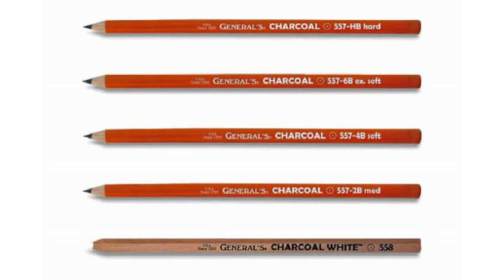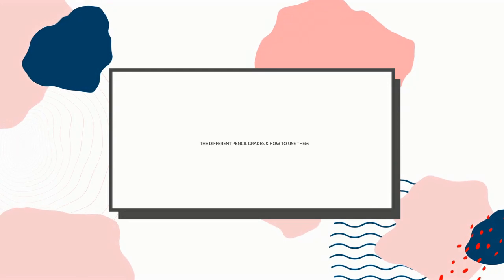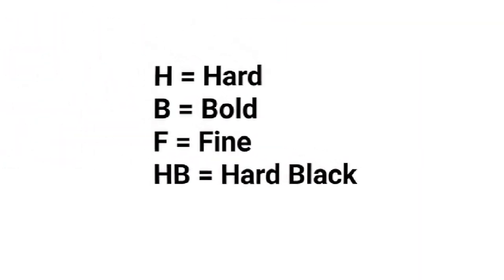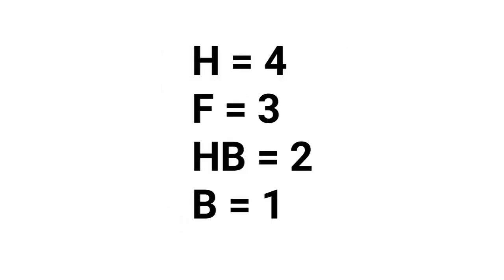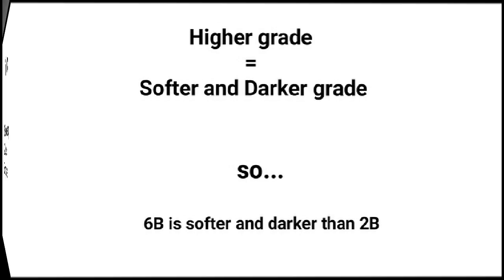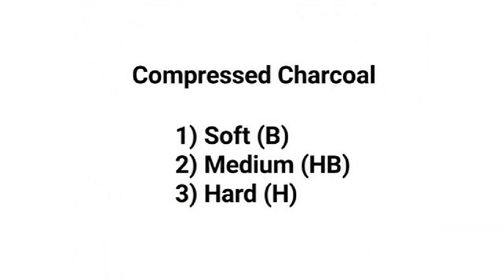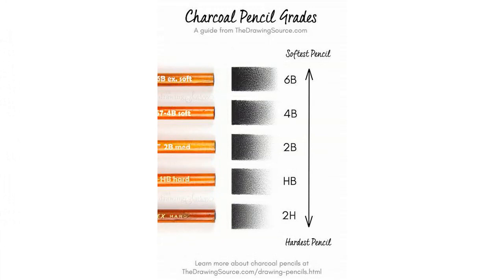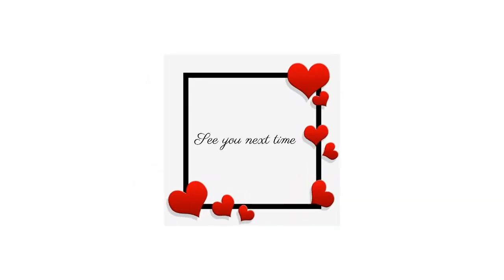How to use the different pencil grades for BEGINNERS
You need to understand the different pencil grades and what they're used for because that way, it'll be easier for you to know when and how to use your pencils.

I use Staedtler Mars Lumograph Graphite Pencils and General Charcoal Pencils.